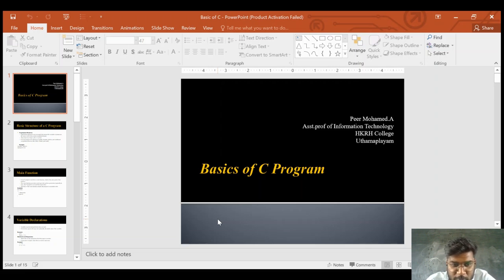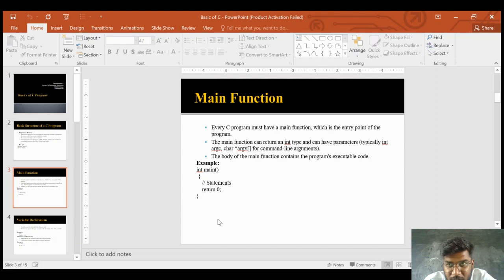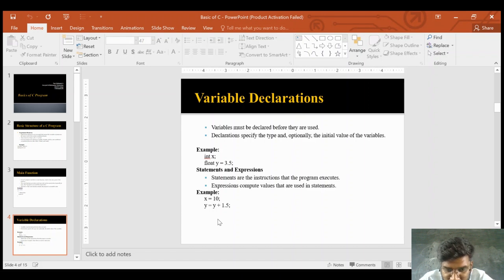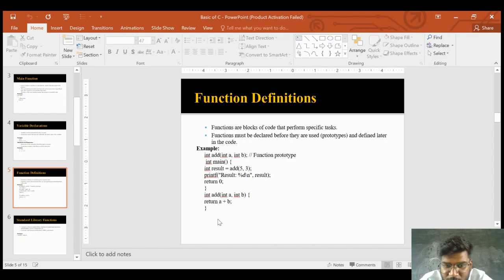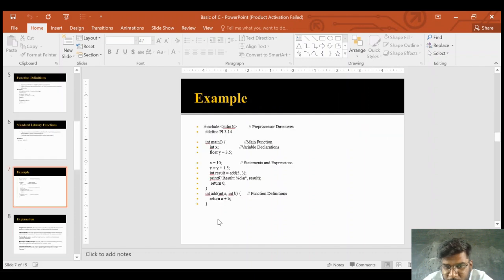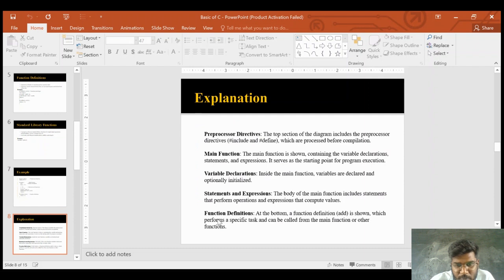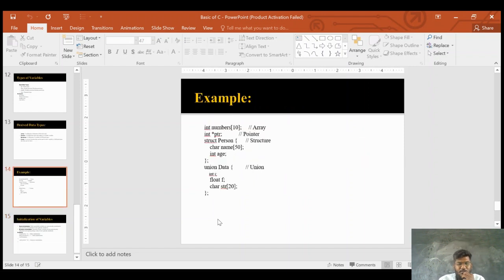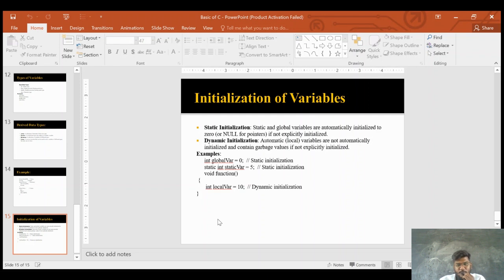Basics of C_Mr. A. Peer Mohamed_Assistant Professor of Information Technology